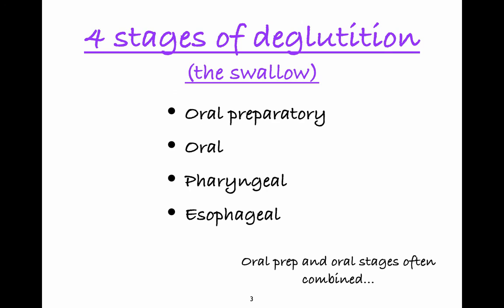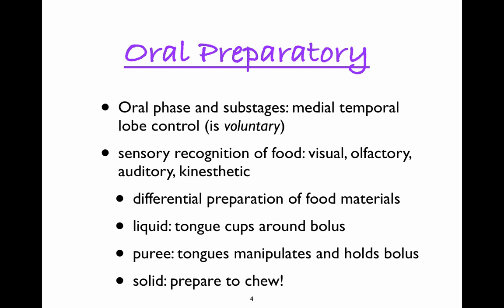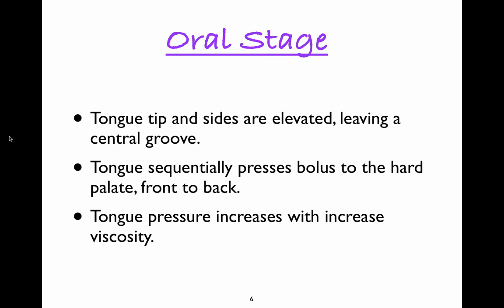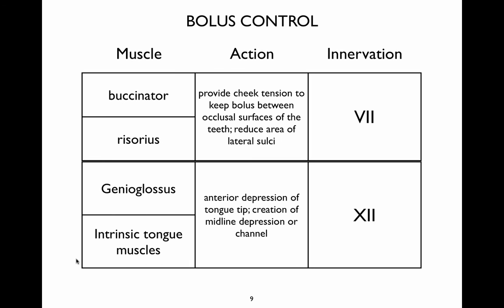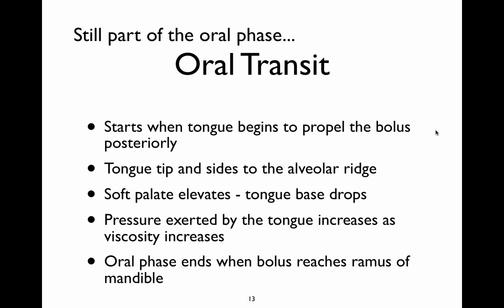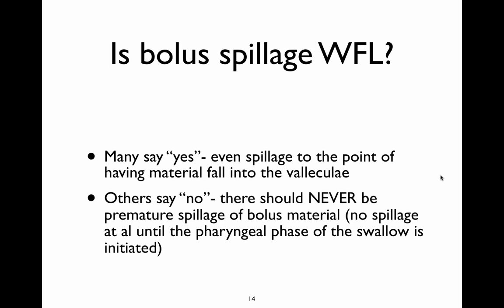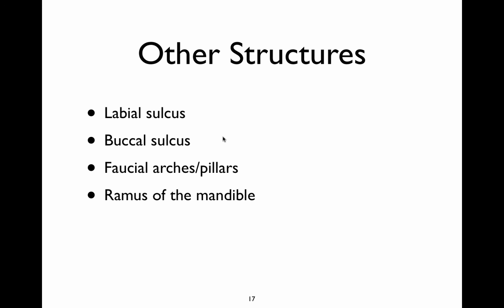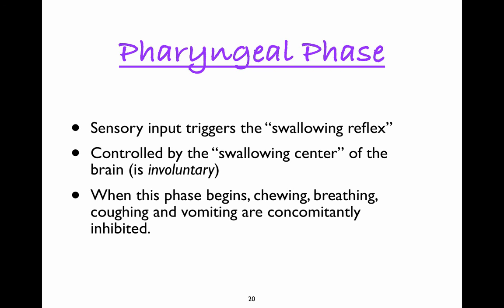CD663 CAJ week2 lec1 stages1